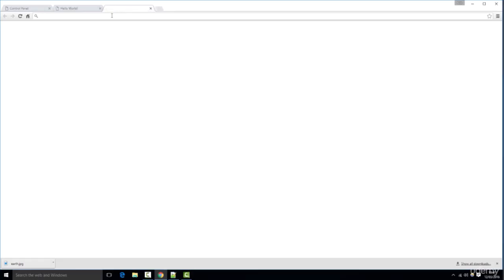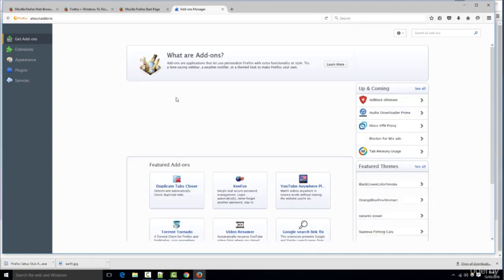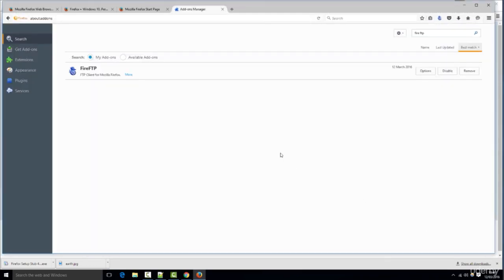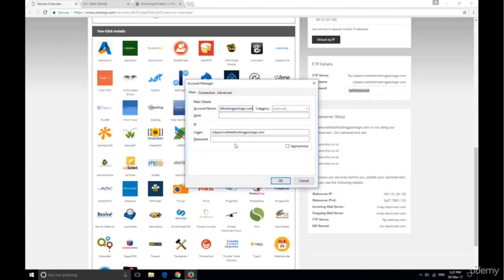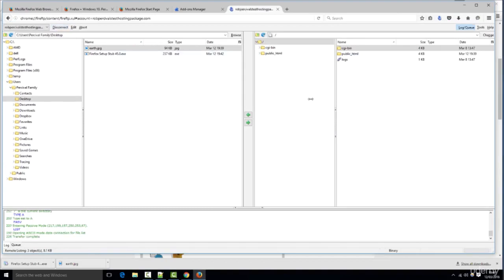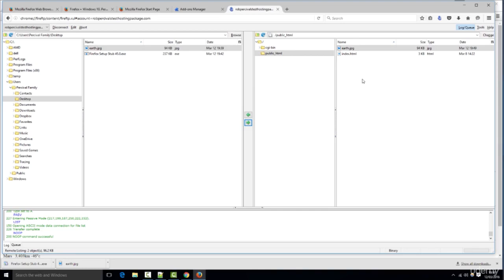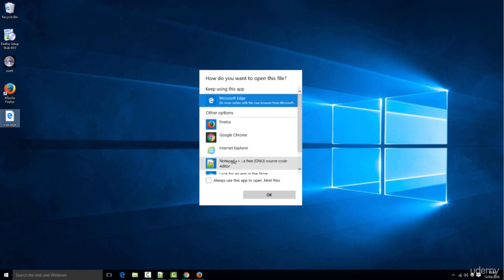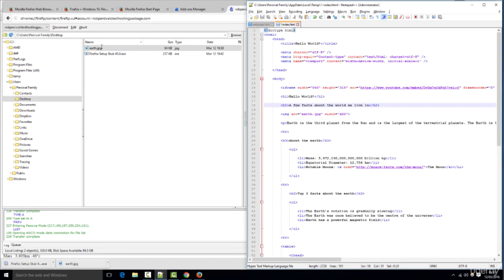35 Setting Up FireFTP On Windows Legacy